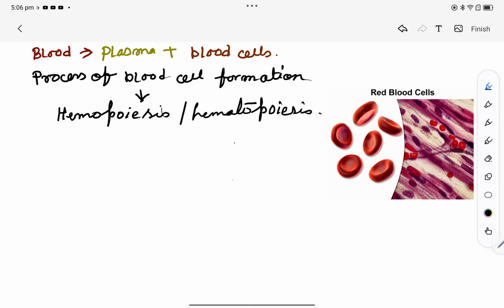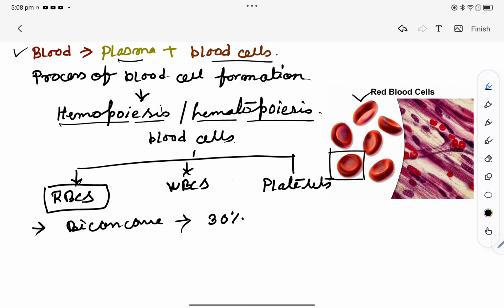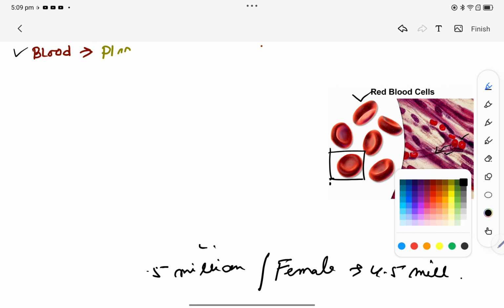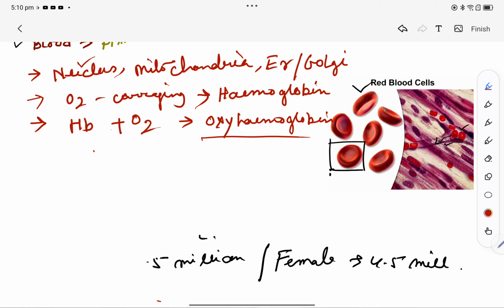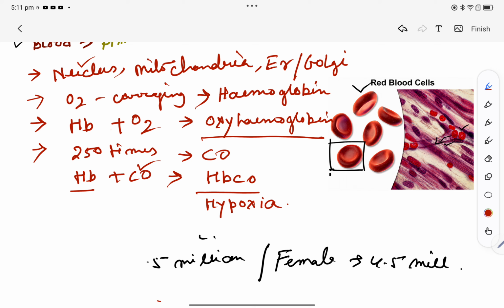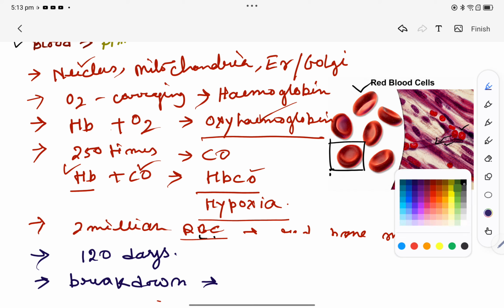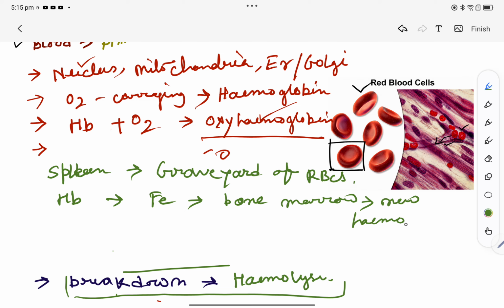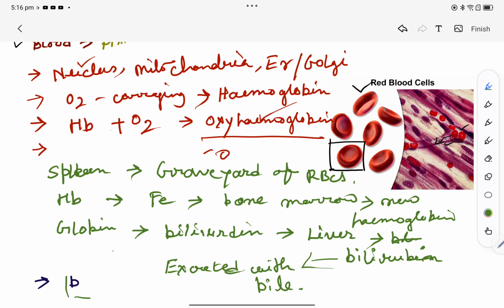Class10Biology Blood RedBloodCells RBC BiologyBasics ScienceForStudents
Class 10 Biology | Blood – Red Blood Cells (RBCs)

In this video, we explore the structure and function of Red Blood Cells (RBCs) in a simple and easy-to-understand way. Perfect for Class 10 students, this lesson will help you understand how blood works in our body and why RBCs are called the life savers!

🔬 Topics covered:

What are Red Blood Cells (RBCs)?

Structure (Biconcave shape)

Role of Hemoglobin

Transport of Oxygen (O₂)

Why RBCs have no nucleus

Importance in blood circulation

📚 This video is helpful for:
✔ School exams & quick revision
✔ Basic biology concepts

✨ Learn with clear diagrams, simple explanations, and real-life connections!